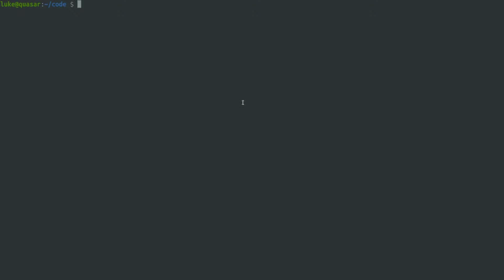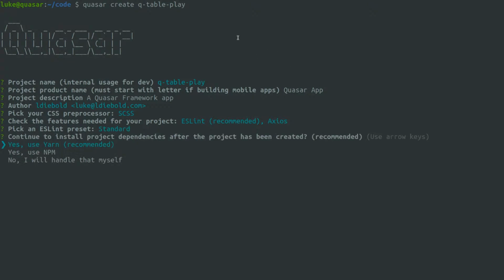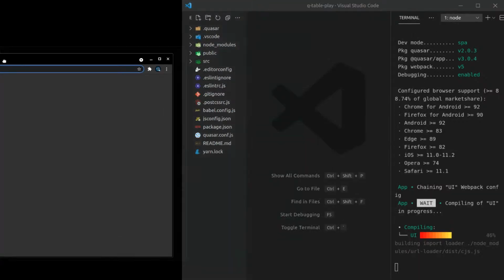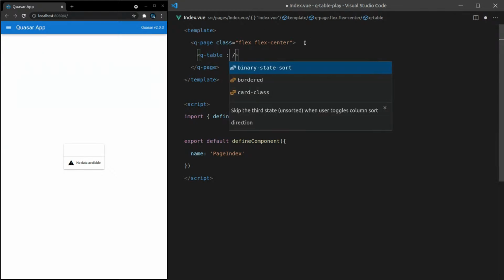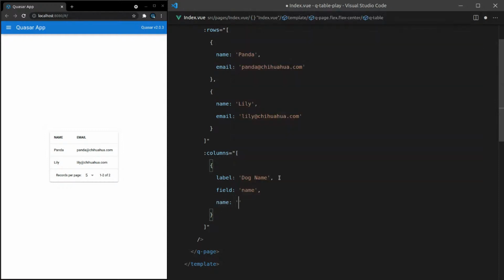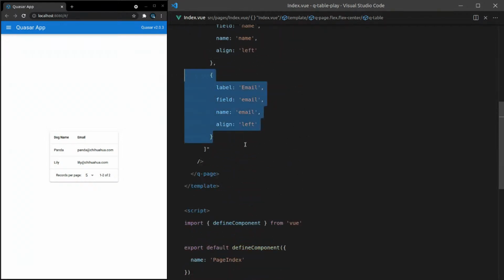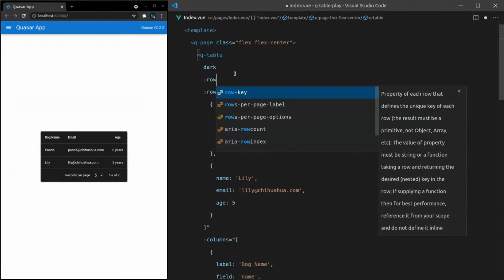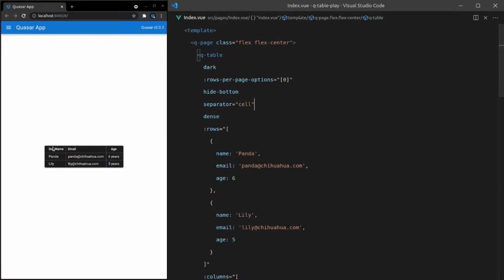Quasar's QTable: The ULTIMATE Component (1/6) - Setup, Data and Columns!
If you're hungry for more component wonders, meet me over